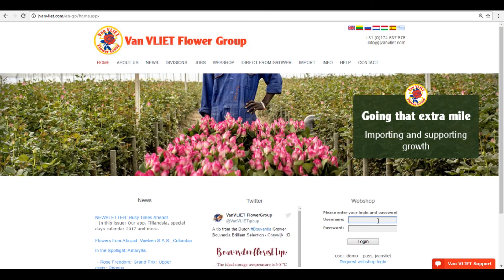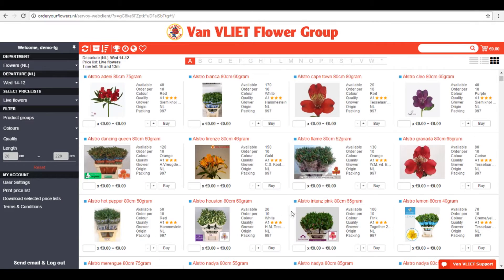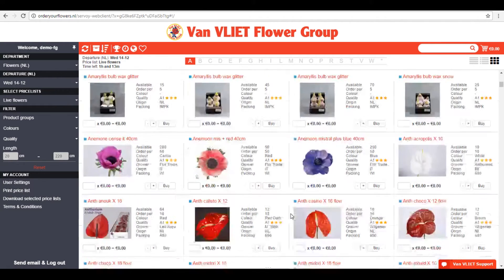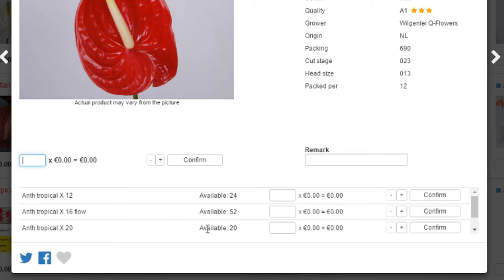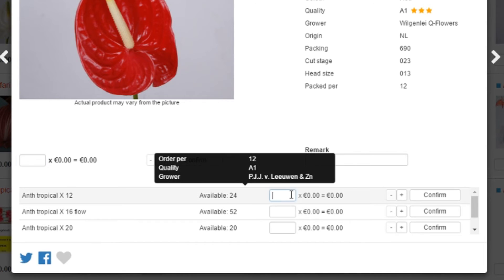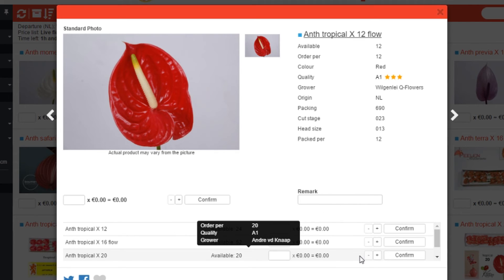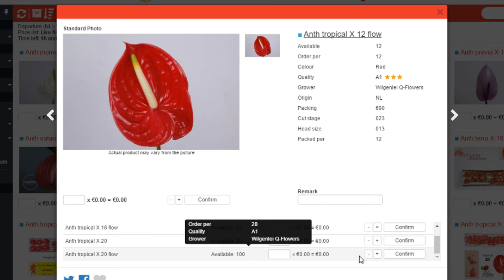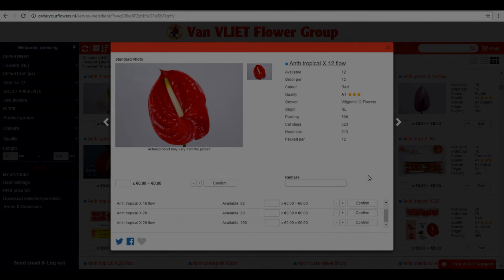Van VLIET Webshop Tutorial - Alternative Products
Discover our handy one-stop shopping platform yourself!
Log in with your account and use it to your advantage.

Don't have an account yet?